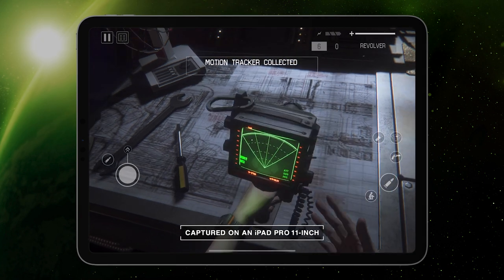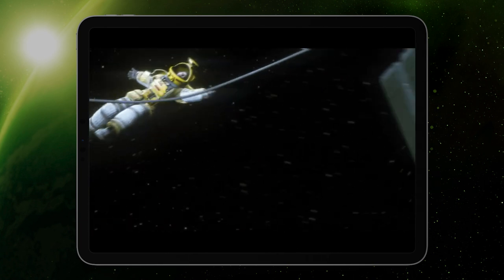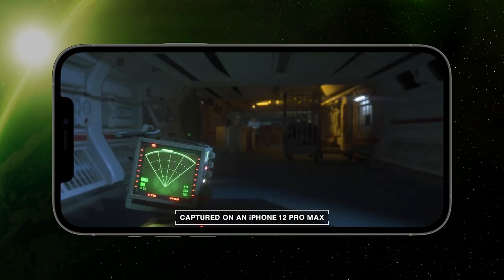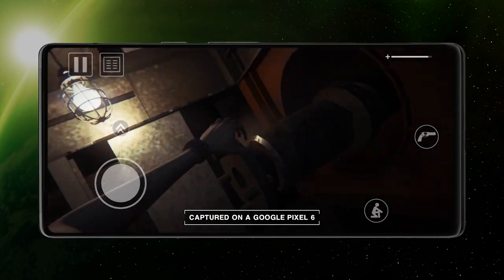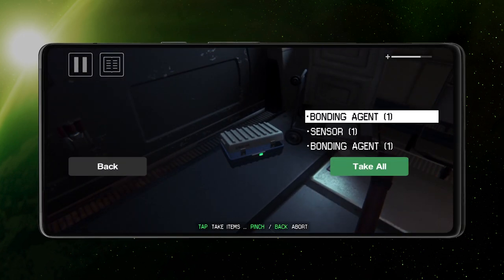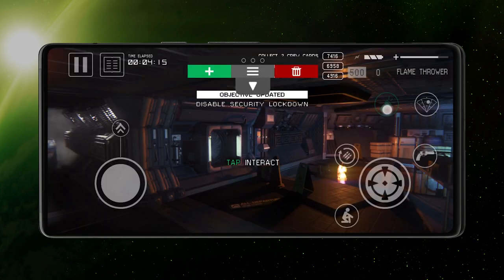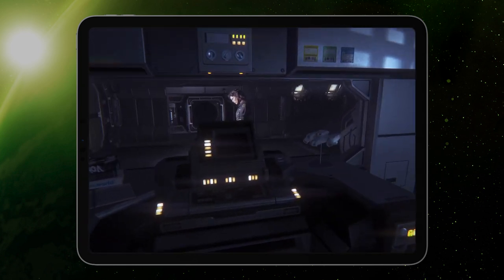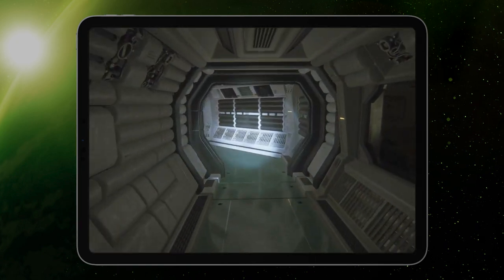Alien: Isolation for iOS & Android – In-depth Gameplay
Fifteen years after her mother’s mysterious disappearance, Amanda Ripley enters the forbidding Sevastopol space station in search of answers...

The experience that awaits her has become a critically acclaimed survival horror classic, now brought to mobile with all the pulse-pounding tension, stunning graphical fidelity and deep-space drama of the original. Take the terror with you wherever you go, using a new, fully customisable touchscreen interface, or play with a gamepad.

The time has come to face down your fear – Alien: Isolation and its seven DLC packs are now available on iOS & Android.